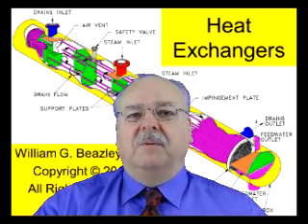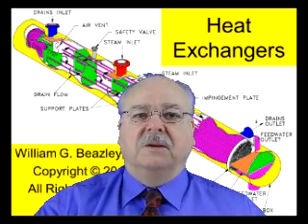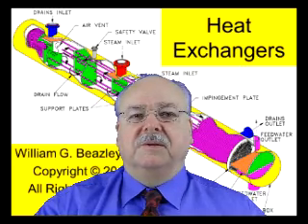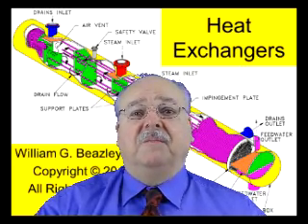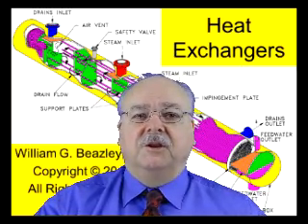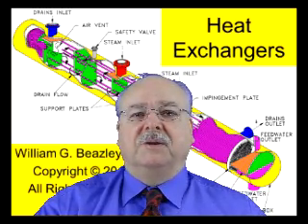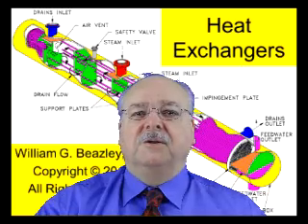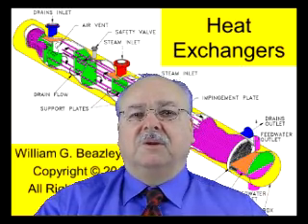Piping Design Course Topic - Heat Exchangers.mp4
In this topic, Heat Exchangers

Two methods of constructing heat exchangers (tube and plate)
Three Configurations of Flow in Heat Exchangers (Parallel, Counter, Cross)
Series and Parallel Configurations
Why We Love Steam for Heat
Shell and Tube Heat Exchanger
TEMA Type Codes
Plate & Frame Heat Exchanger
Spiral Exchanger
Double Pipe Exchanger
Cooling Towers
Fin/Fan Air Cooler Exchanger Construction
Rankine Steam Power Cycle
Surface Condenser
Exchanger Piping Layout, Allowable Nozzle Configurations
Exchanger Orientation: Channel End, Bonnet
Exchanger Installations
Maintenance, Control and Operator Access